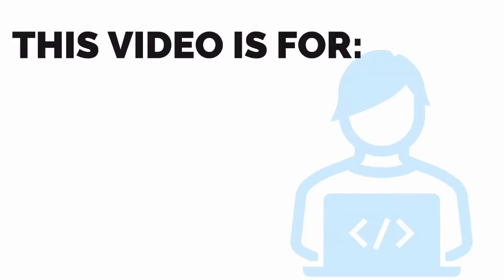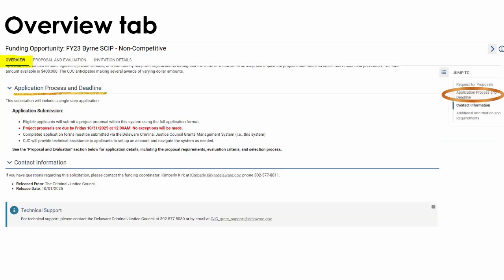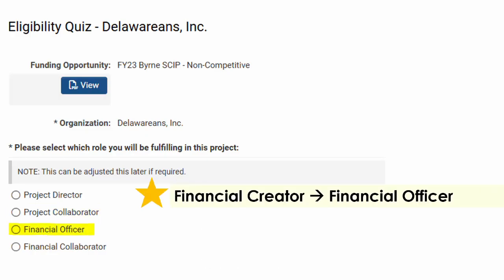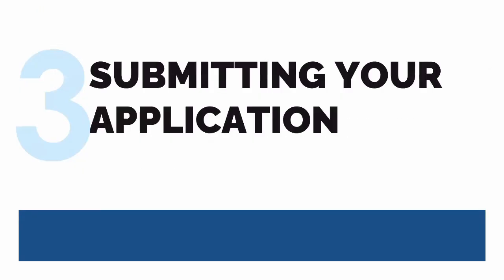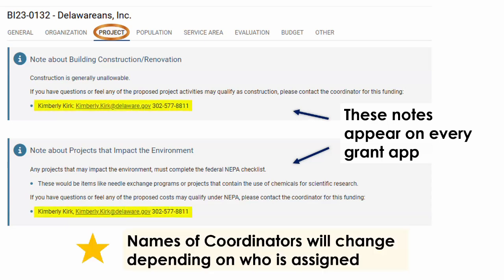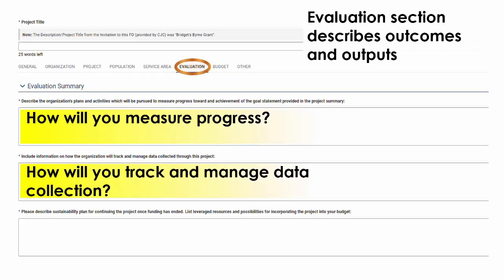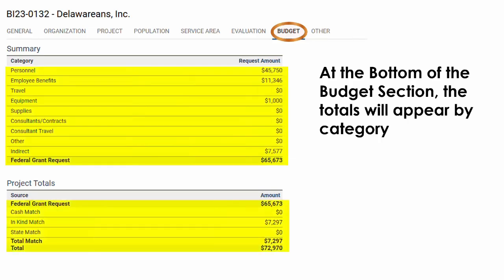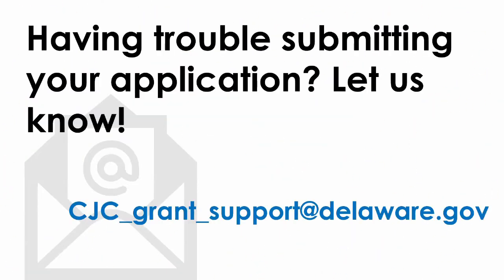CJC Grants Management Video #4 to Locate Funding Opportunities and Submit an Application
This video provides directions to key subgrant personnel to locate Funding Opportunities in the Delaware Criminal Justice Council's Grants Management System. Additionally, the video provides an overview of how to submit an application in the System.